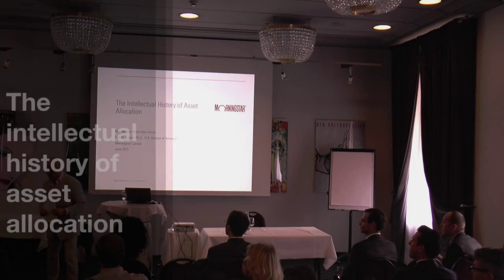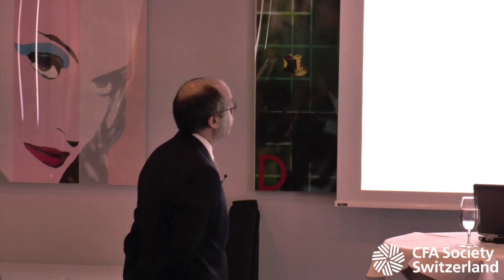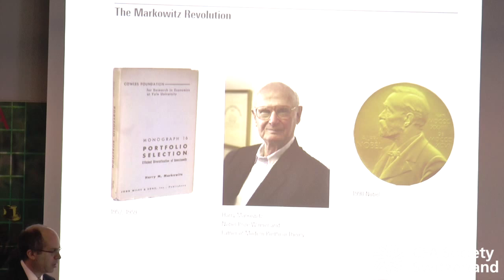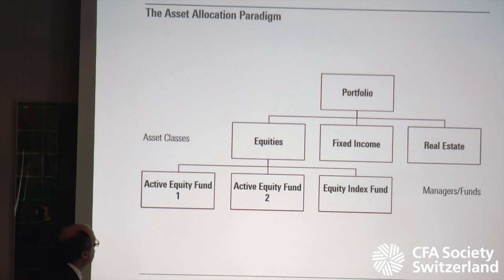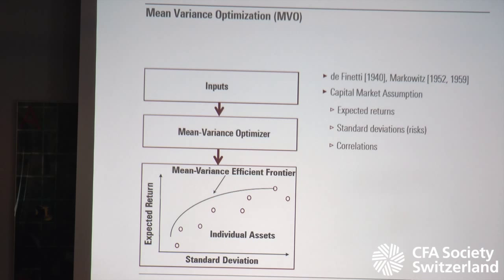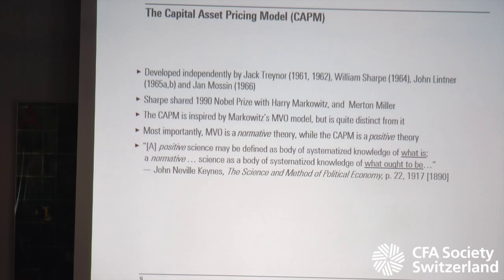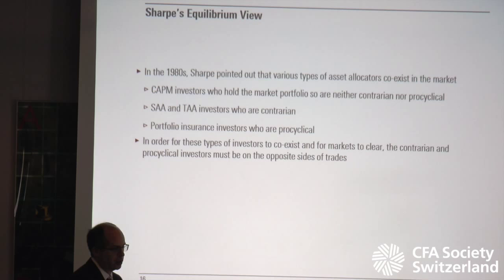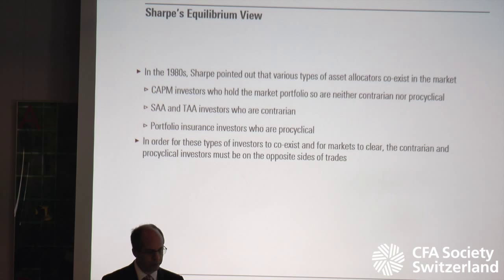The intellectual history of asset allocation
Paul Kaplan CFA giving a Continuing Education presentation to CFA Switzerland on 17 June 2016 in Zürich